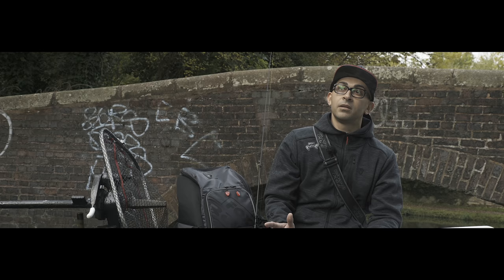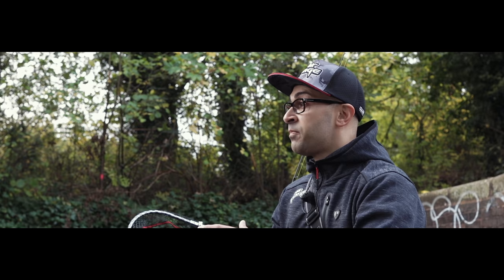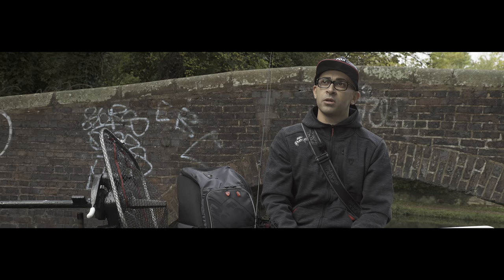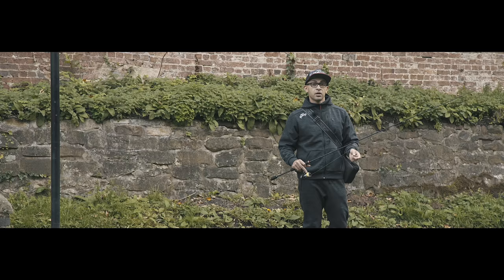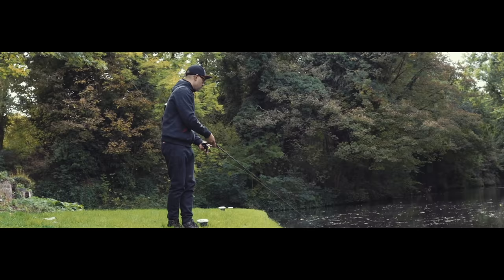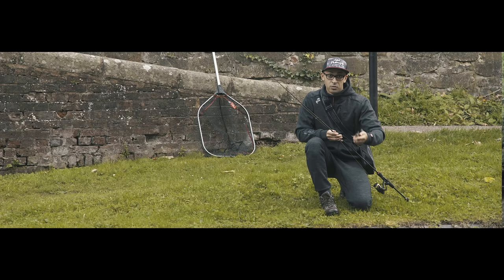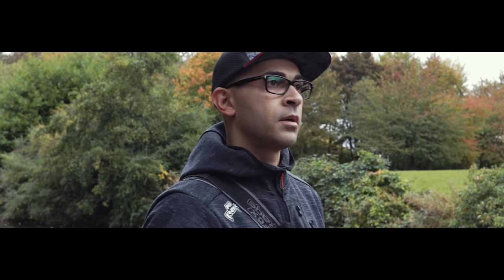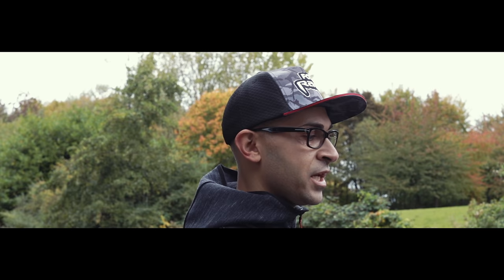*** FOX RAGE TV *** SAMIM ABBASS CANAL PERCH FISHING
Fox Rage angler Samim Abbass runs your through his top advice for finding and catching canal perch at this time of year.